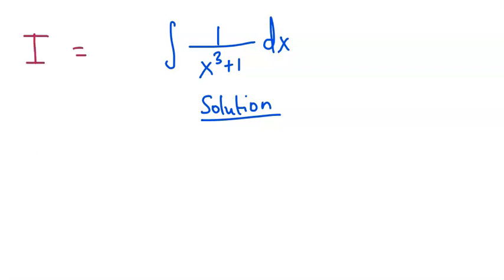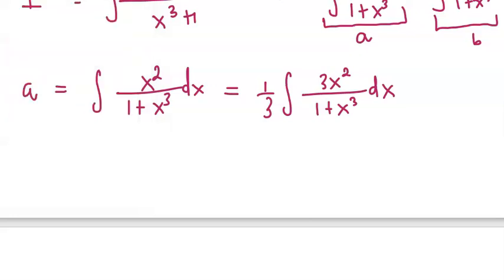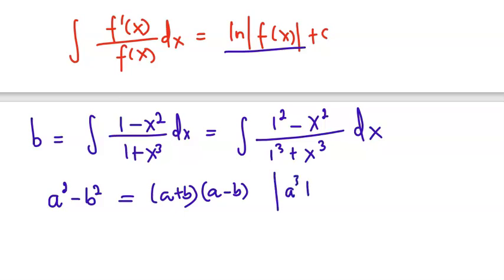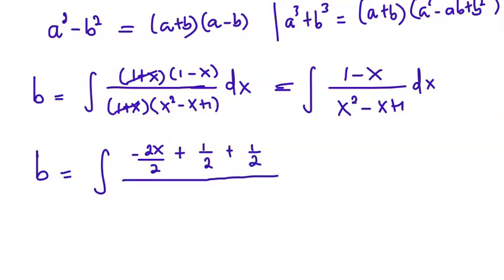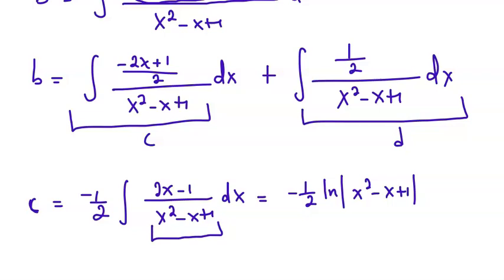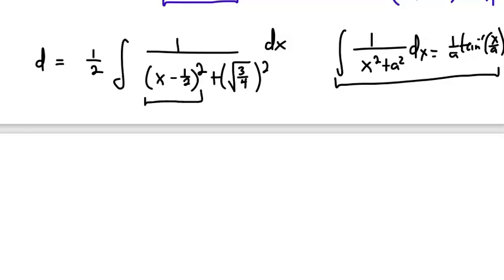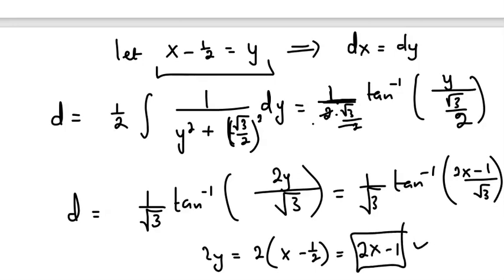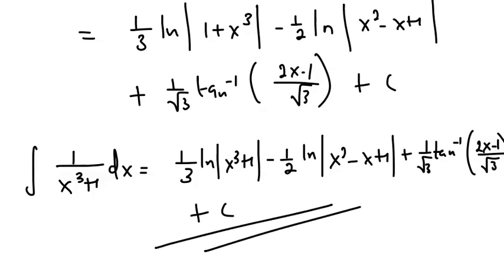Interesting indefinite integral | Can you integrate ?